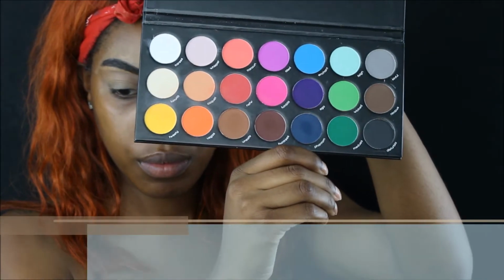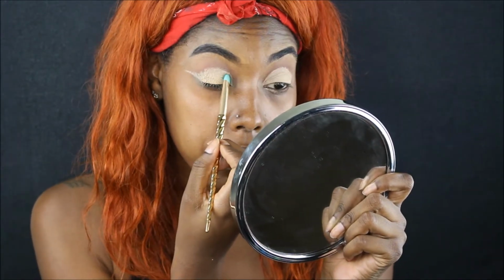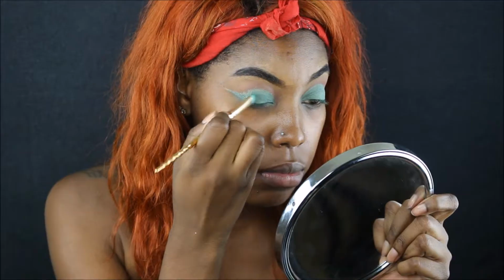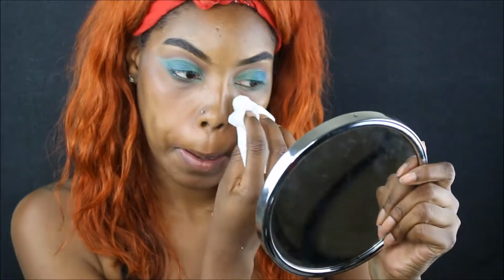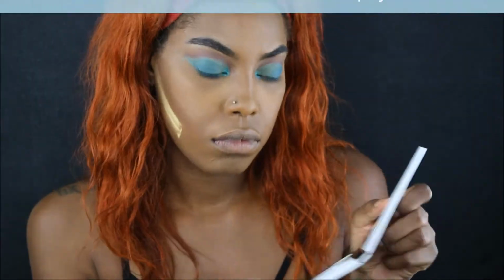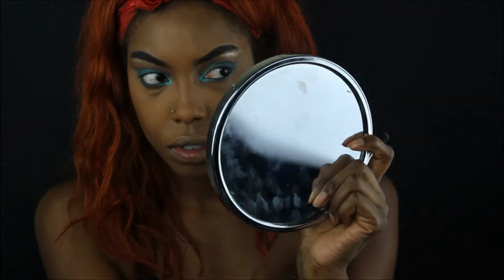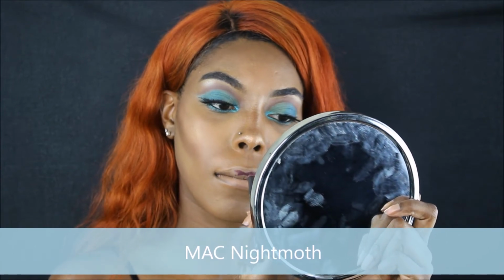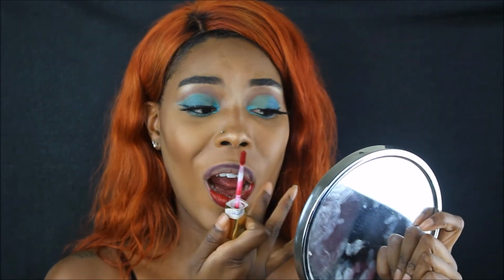Rihanna Wild Thoughts Inspired Make Up w/ a Twist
Welcome back everyone! I know it has been a while! I was feeling a little discouraged, but I'm back now! I tried to be creative with this look you all, I hope you like it!

Karity Matte Palette
Karity Rude Girl (Frost) Single
Karity E31 Blending Brush
Sigma E62 Cut Crease Brush
Make Up Forever Artist 3 Palette
MAC Soft Ochre
MAC Nightmoth
Milani Liquid Lipstick Matte in Striking
Urban Decay Naked Illuminated in Lit